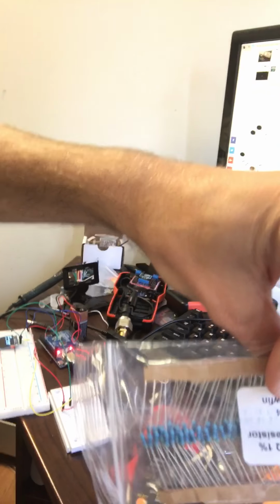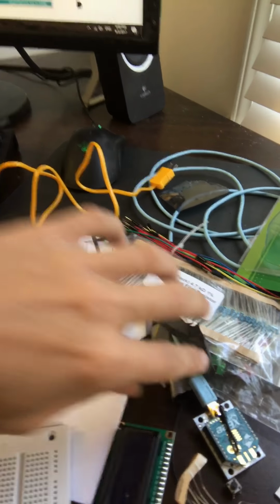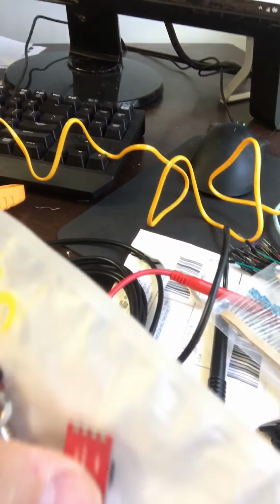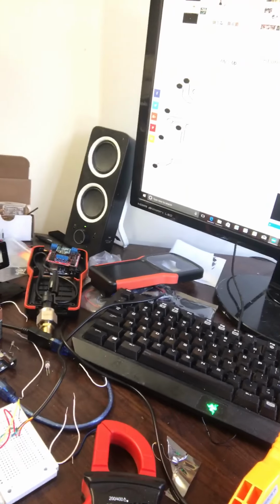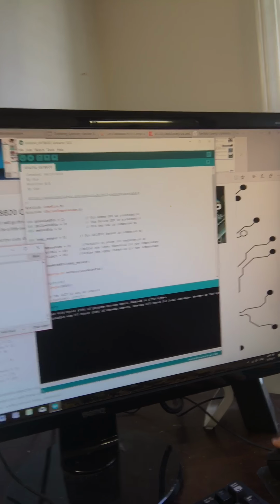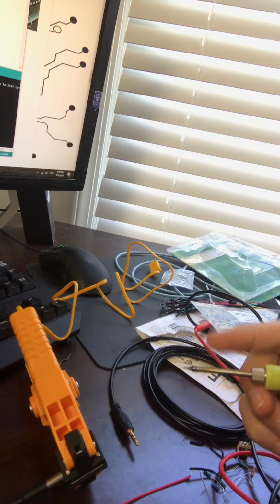Creating my own hvac analyzer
Creating HVAC temperature and pressure analyzer from scratch